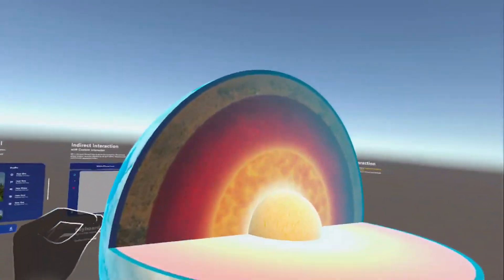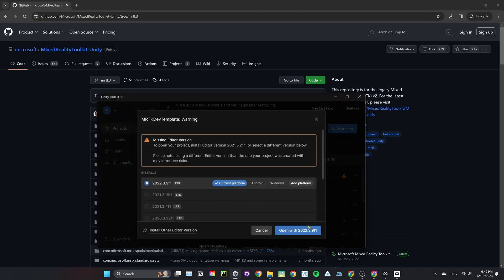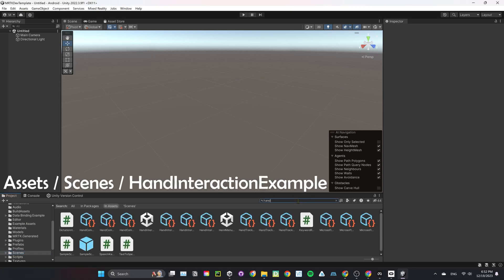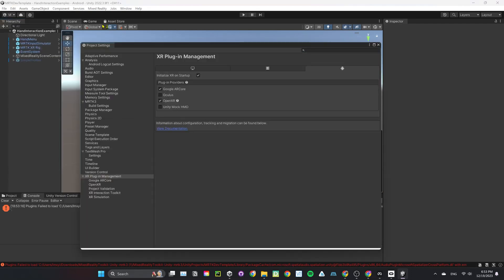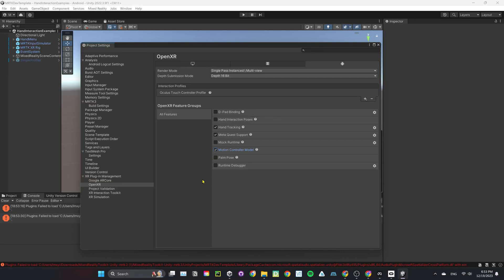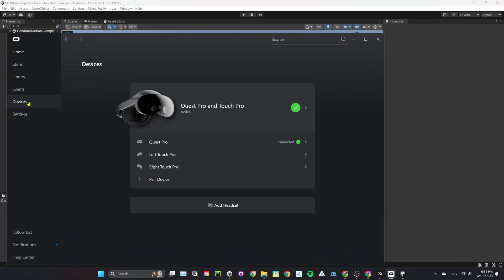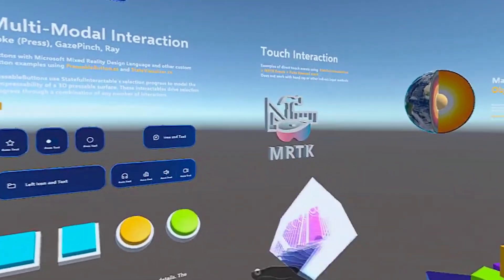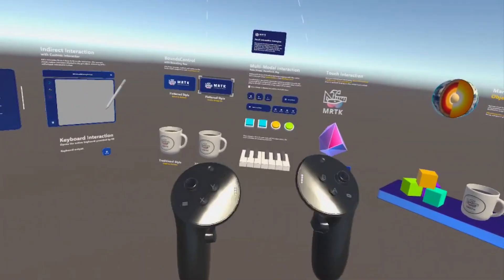Simplest MRTK3 Setup Guide in Unity with Meta Quest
Quest 3 / Quest pro/ Quest2 Unity tutorial with MRTK3
Software Versions: Unity 2022.3.9f1 + MRTK 3